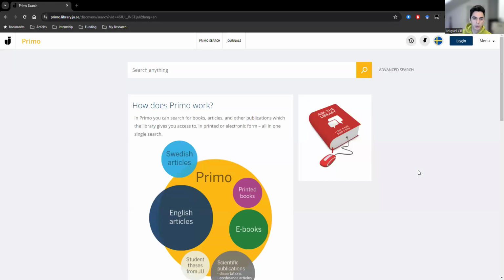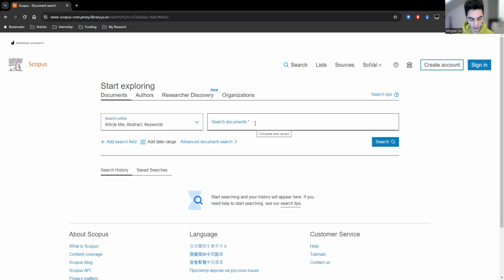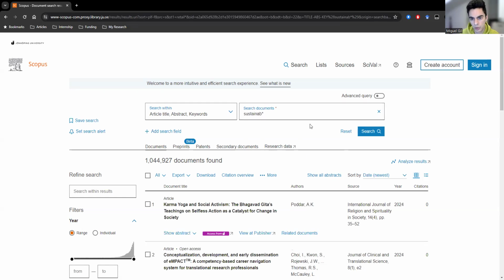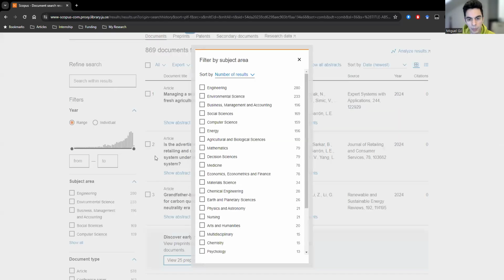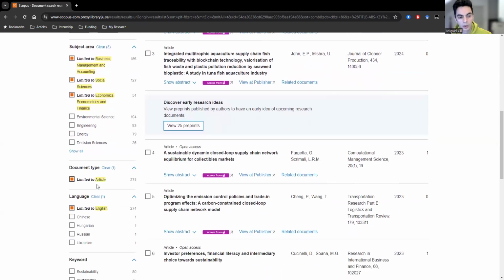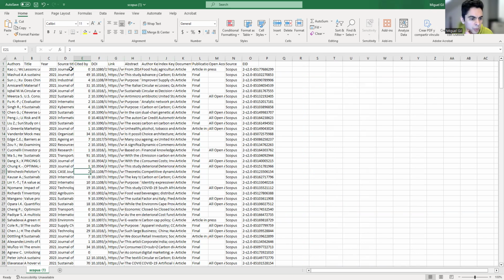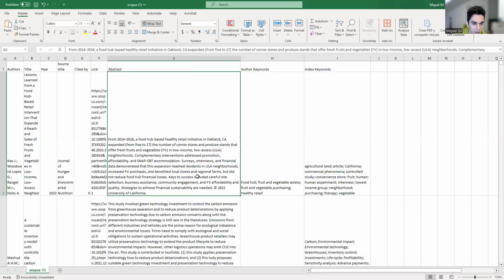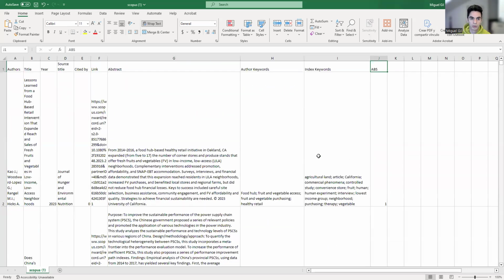How to do a systematic search in SCOPUS